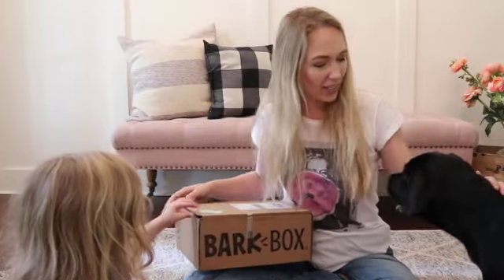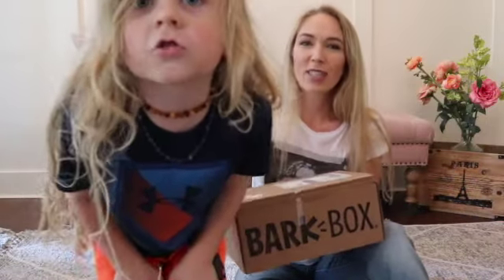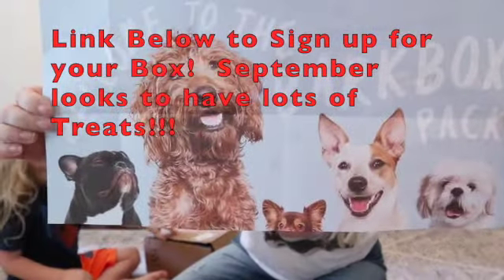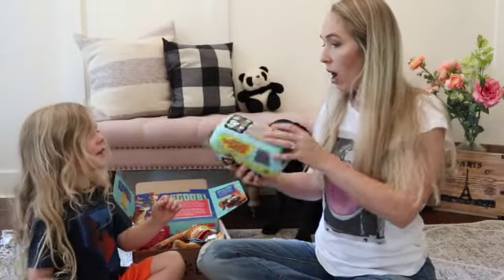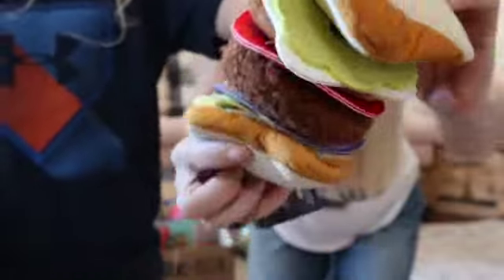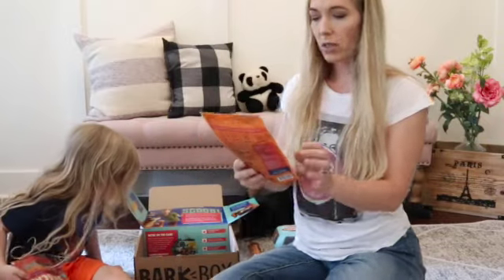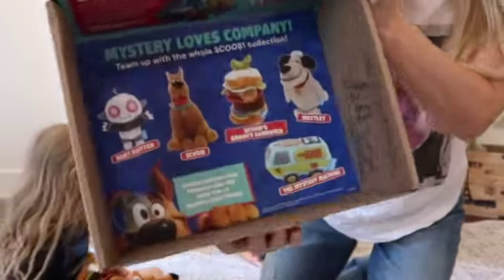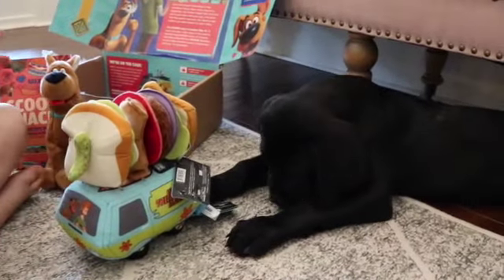Bark Box August 2020-Scooby Doo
Bark Box August 2020 Scooby Doo Box With our new Cane Corso Mac!!